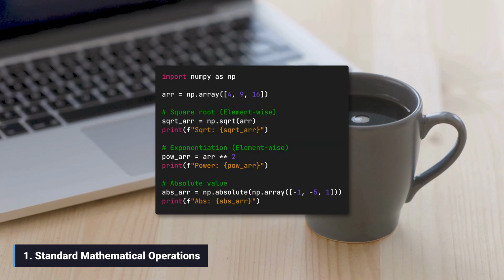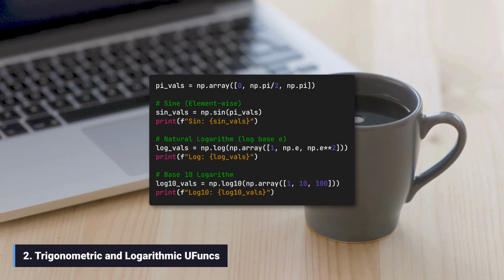[Python for Beginners]: 35.04. NumPy: Using math functions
Chapters:
00:00:31 1. Standard Mathematical Operations
00:01:02 2. Trigonometric and Logarithmic UFuncs
00:01:42 3. Aggregation Functions (Sum and Min)
00:02:13 Summary

Current Section's Outline:
35. NumPy
35.01. Introduction
35.02. Numpy in action
35.03. linespace logspace and more
35.04. Using math functions
35.05. Array Comparison
35.06. More comparison Functions
35.07. Copying arrays
35.08. Slicing
35.09. Multidimensional arrays
35.10. Few more attributes
35.11. Few more functions